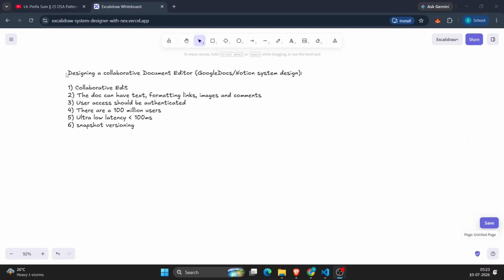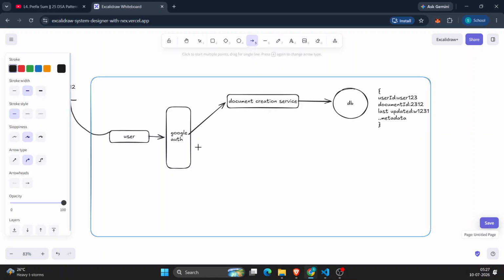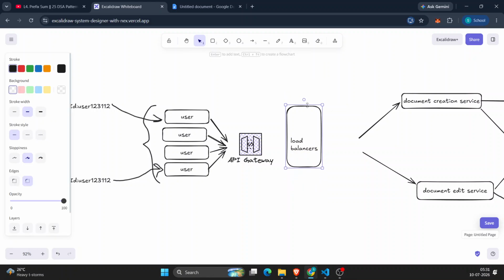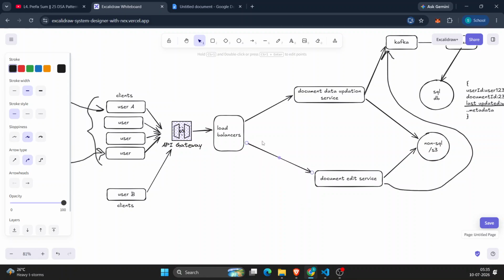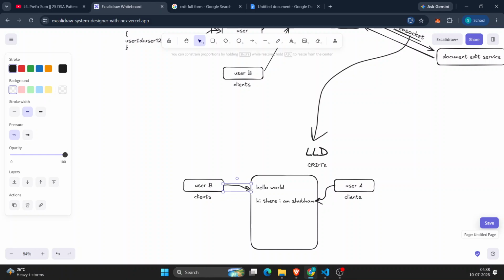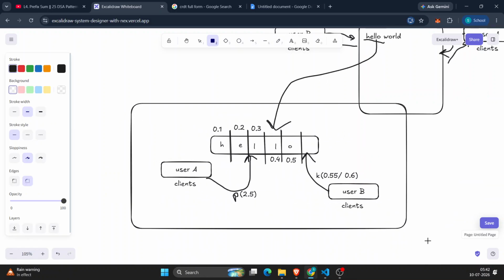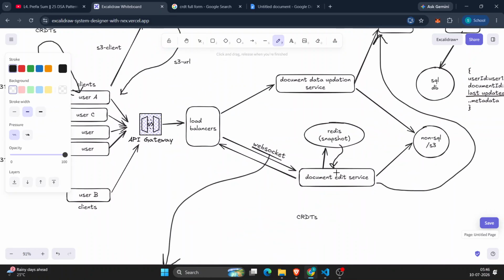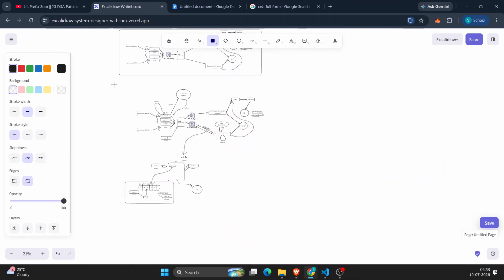System Design 01: Collaborative Text Editor like GoogleDocs/Notion